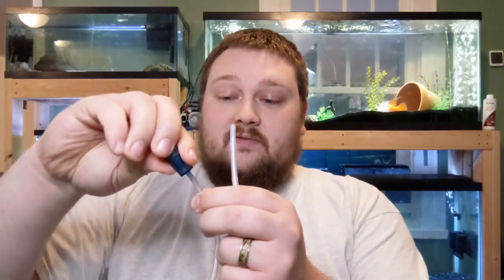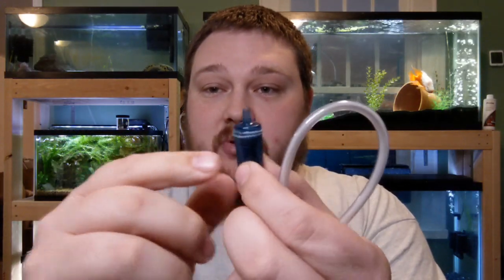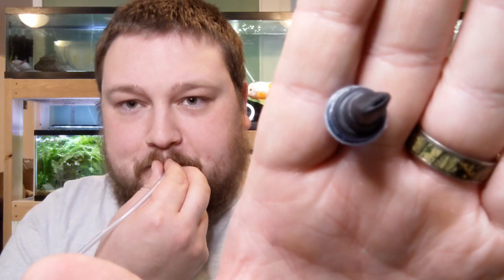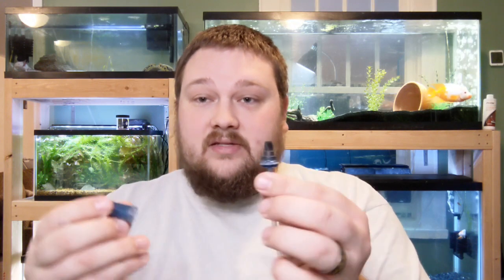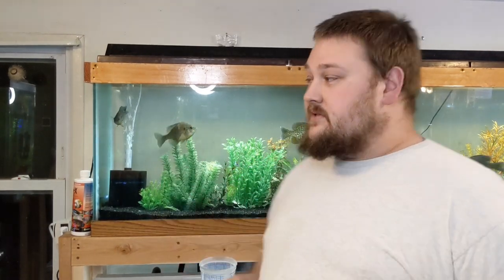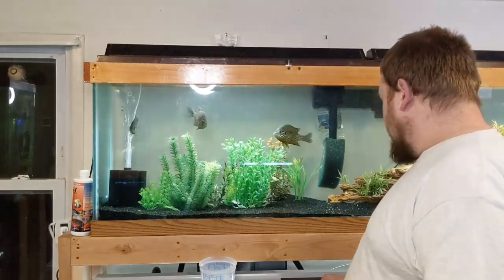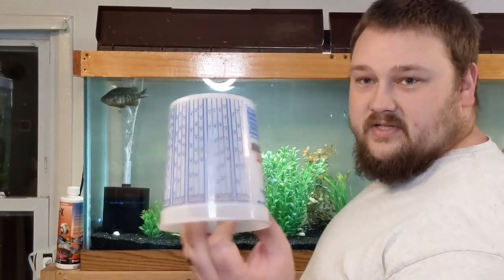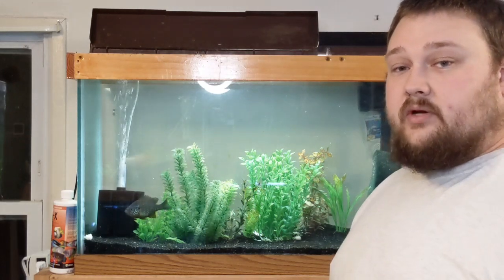Check valves - How they Work!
Ever wonder how check valves work, watch this video to see how exactly check valves work and the restrictions these valves put on your air system!

Fish Foods-
Xtreme Community PeeWee -